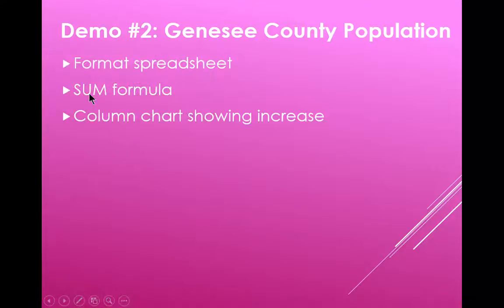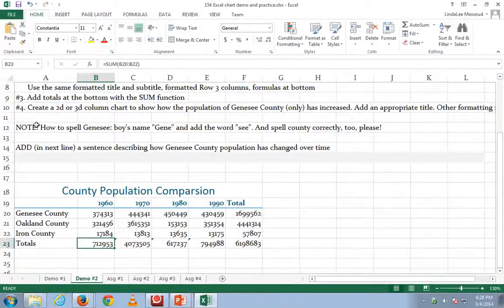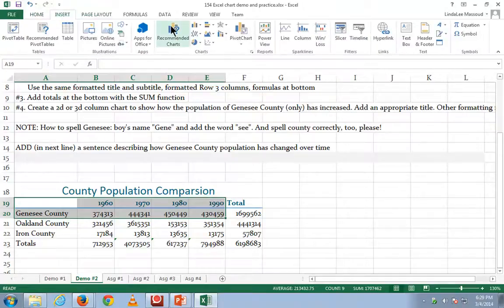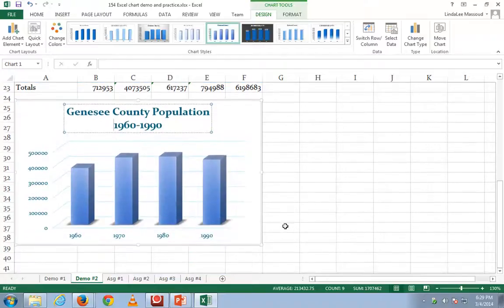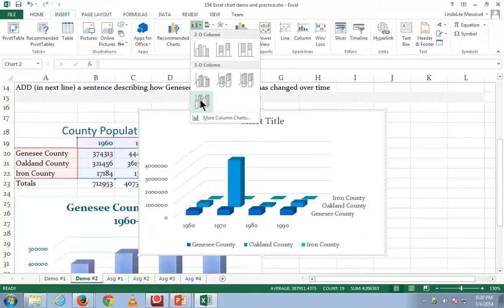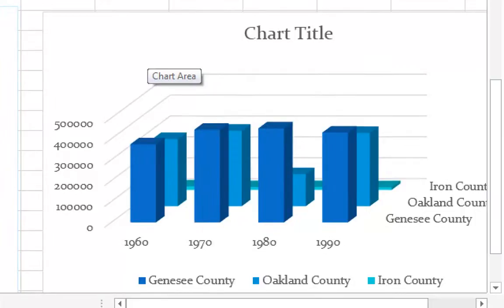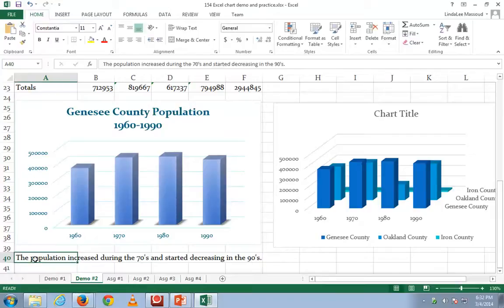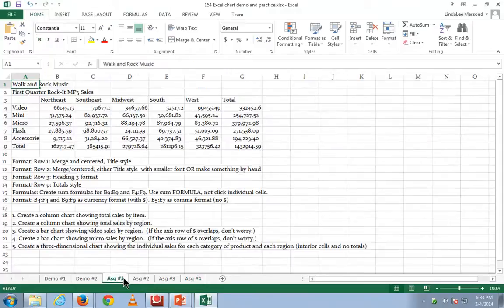Excel Charts 11